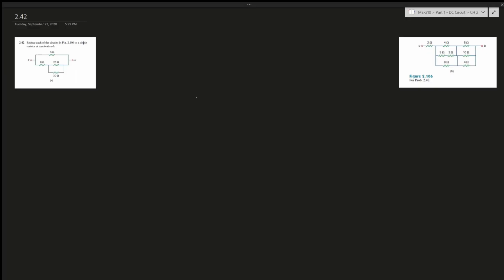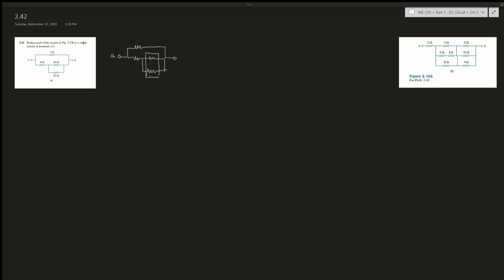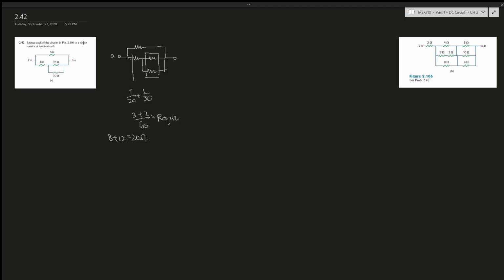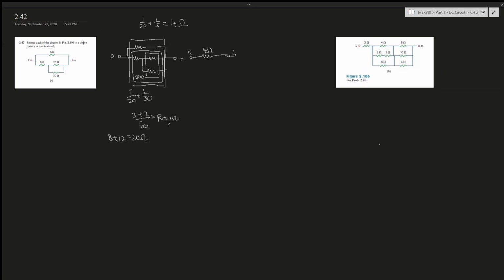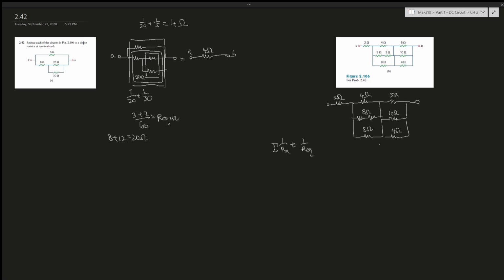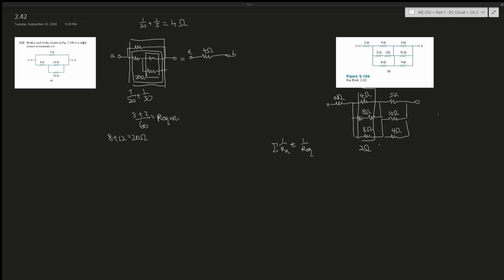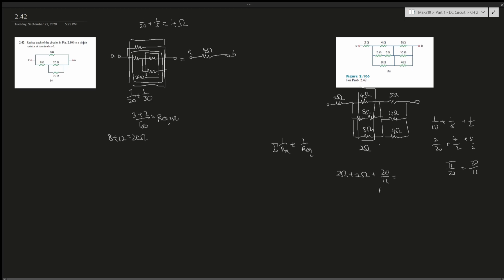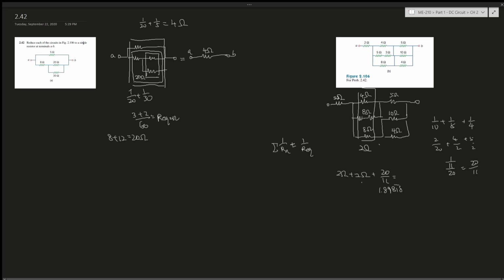2.42 Reduce each of the circuits in Fig. 2.106 to a single resistor at terminals a-b.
Reduce each of the circuits in Fig. 2.106 to a single resistor at terminals a-b.

Book: Fundamentals of Electric Circuits
Author: Charles K. Alexander | Matthew N.O. Sadiku
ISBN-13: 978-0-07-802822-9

1. Specific problems that you would like me to make a video on
2. Further support on a specific question
3. Personal Tutor (online)
4. The PDF version of this book (6th Edition)